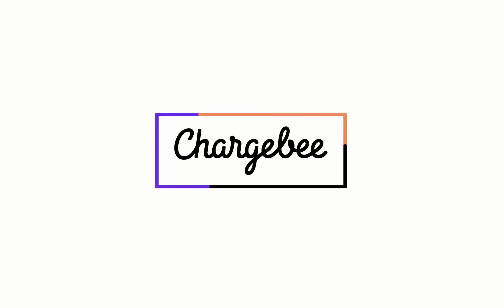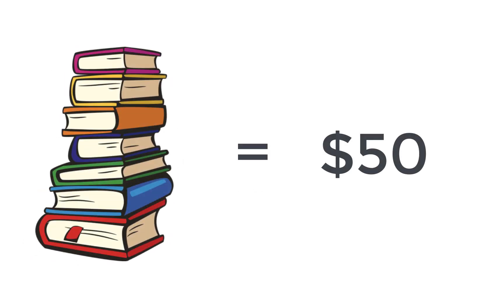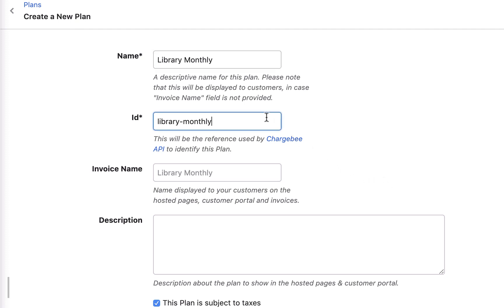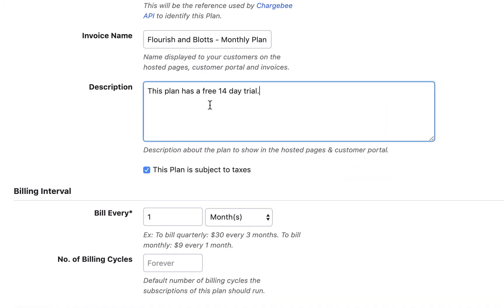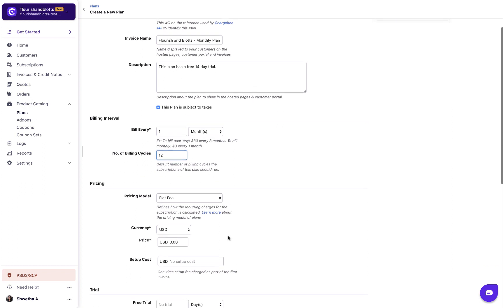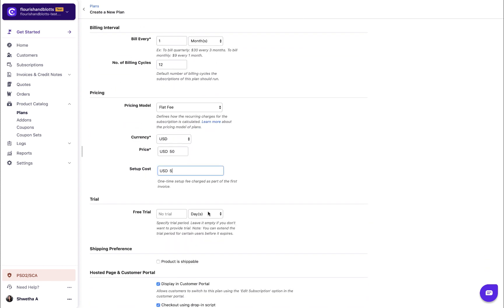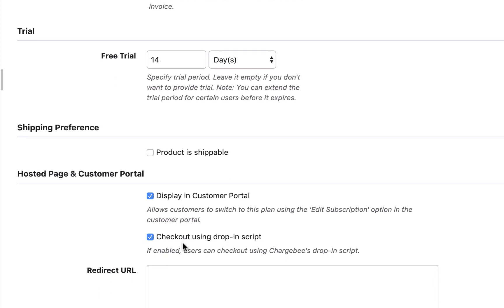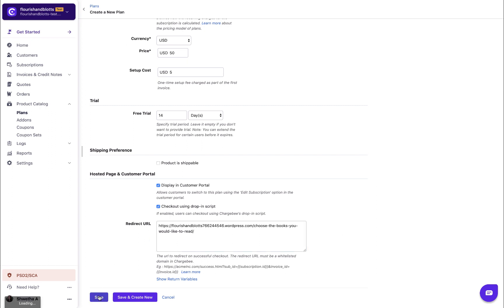How to create a plan using Flat Fee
Products and services must be effectively modeled in Chargebee for you to be able to bill your customers. And, Plans help you do that. This video explains the concept of Flat fee model and how to create a plan using it.